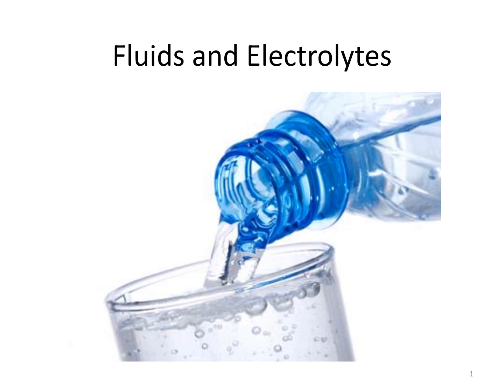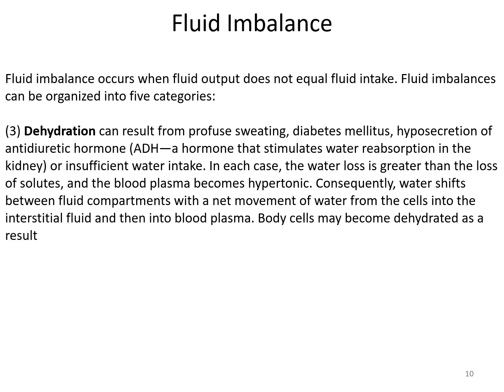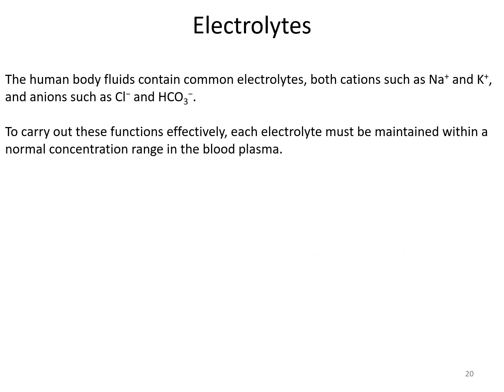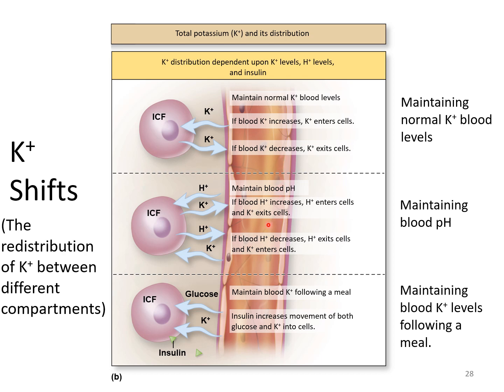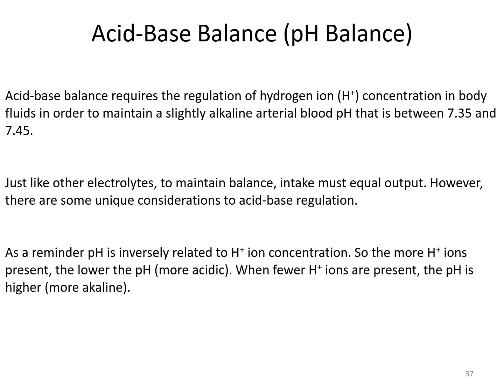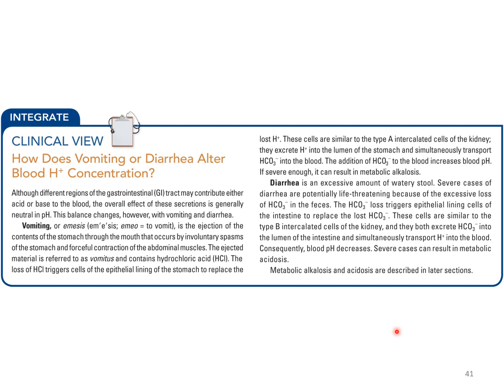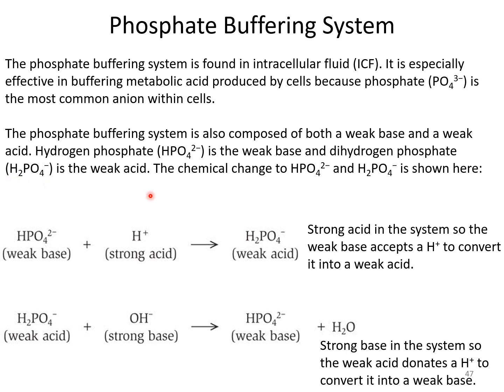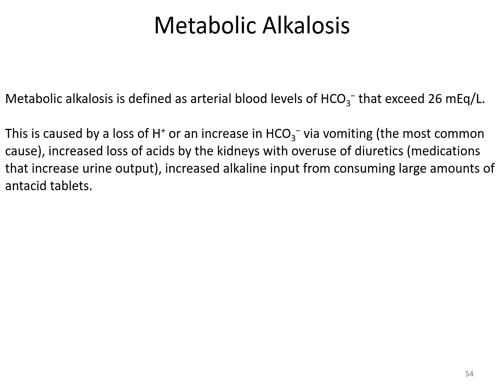Fluids and Electrolytes - Narrated